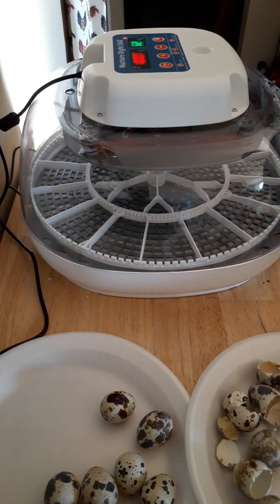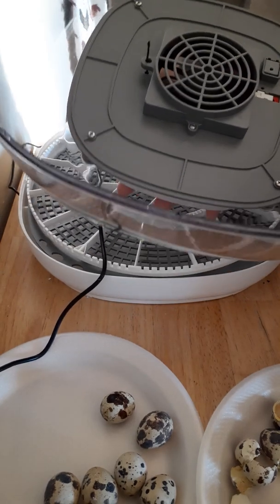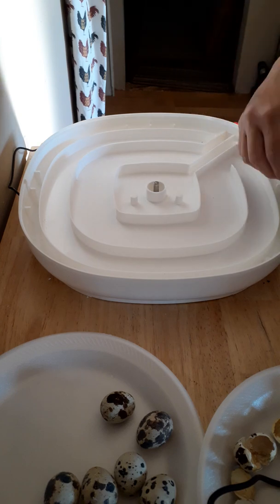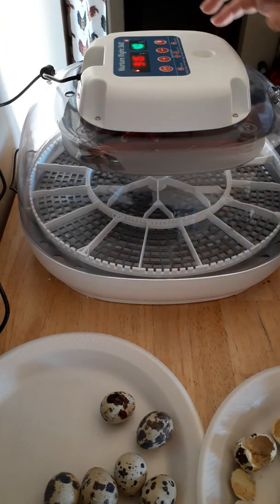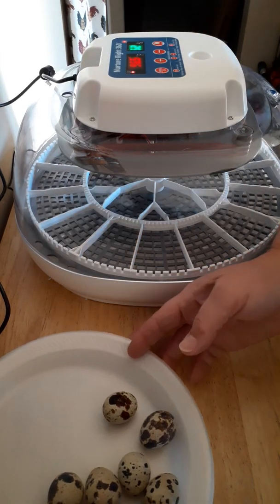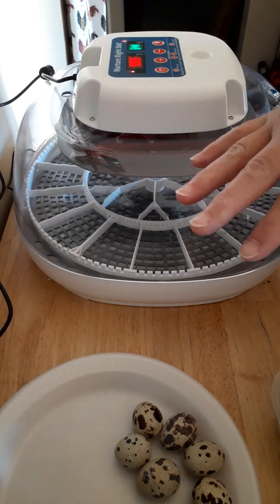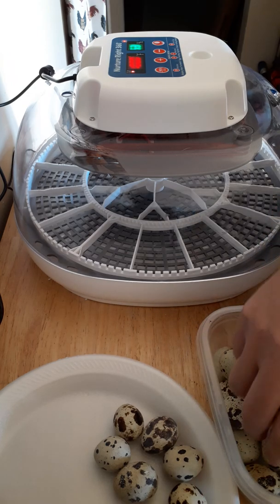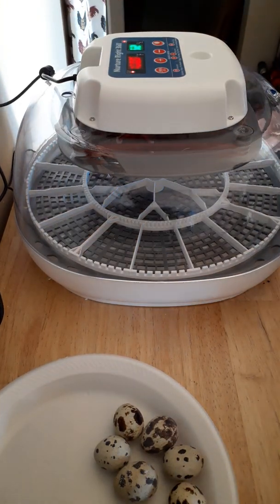Cleaning and Restocking the Nurture Right 360 Incubator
Unfortunately doubling up on the quail eggs in the nurture right 360 incubator only landed me a 41% hatch rate. I was then left with 13 eggs that had been waiting. I did a float test on the remaining 13 and only eight of those are suspected to be viable. So now I will restock the incubator with the last eight quail eggs and see what happens.